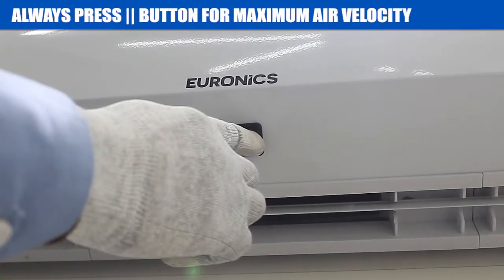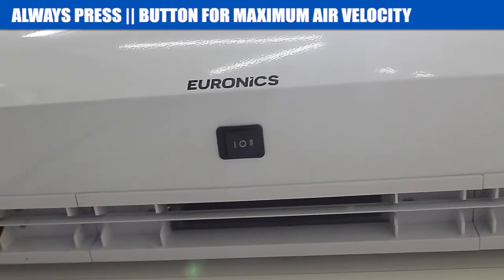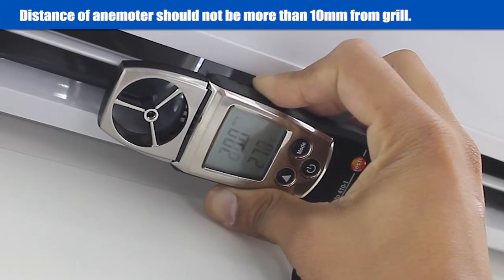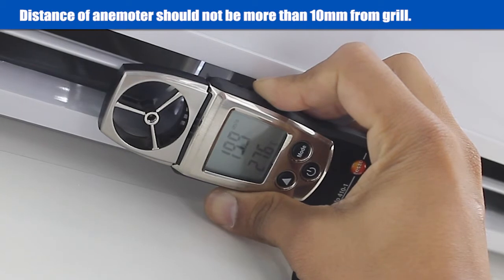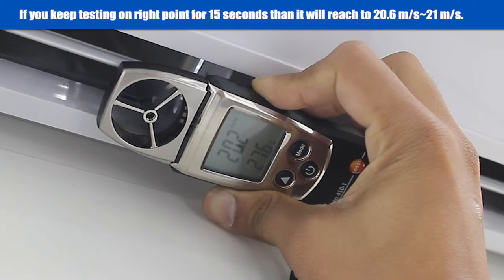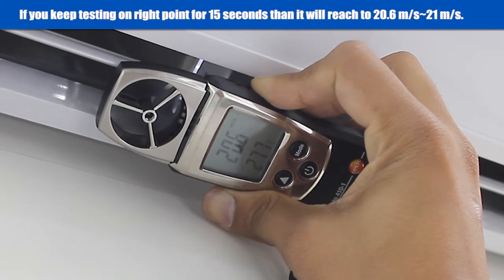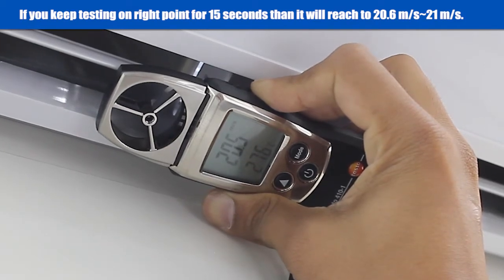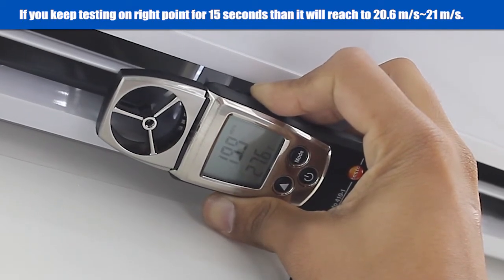How to test Air Velocity of Air Curtain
Euronics Air Curtains maintains high quality international standards – CE&GS Approve. We have various models to suit your requirements.
Industrial air curtains can be installed at the height of 4 to 6 meters.
Automatic Air Curtains with in built sensors can save your electricity by 85% and comes with remote.
Stainless Steel Air Curtains give a great appearance & preferred by a lot of food and pharma industries.
We have slimmest Air Curtains in the world with velocity control.
Our PAN India presence makes installation and Maintenance of these Air Curtains Hassle Free.